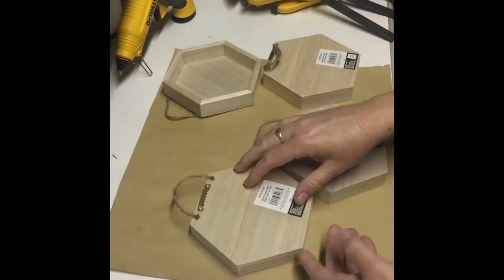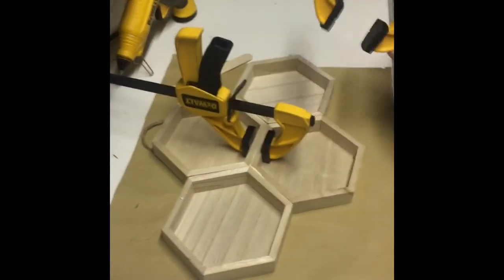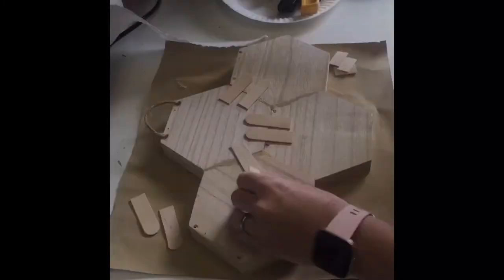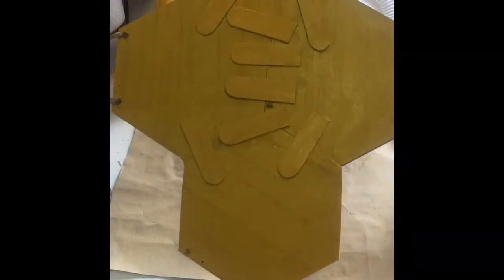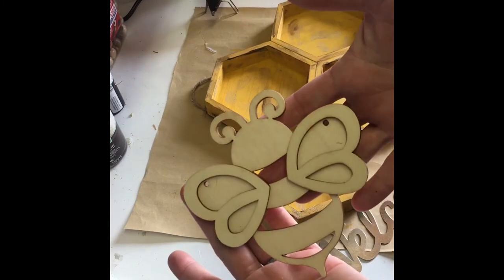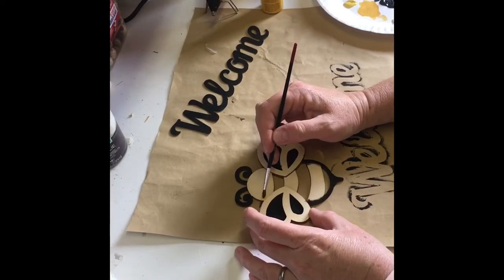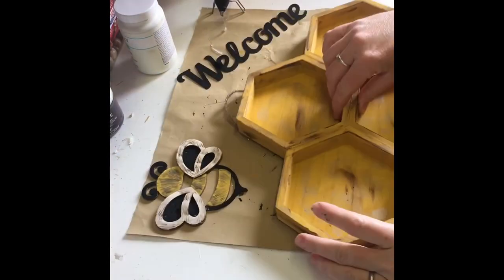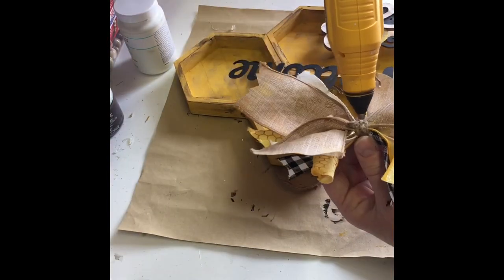DIY Bee/honeycomb welcome sign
So easy and inexpensive to make!